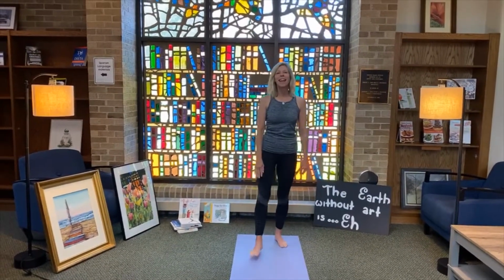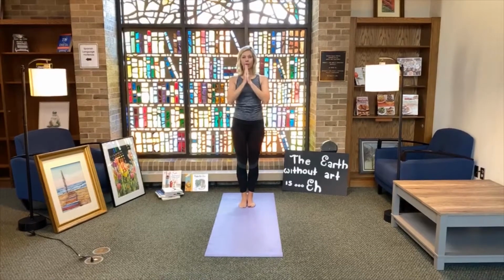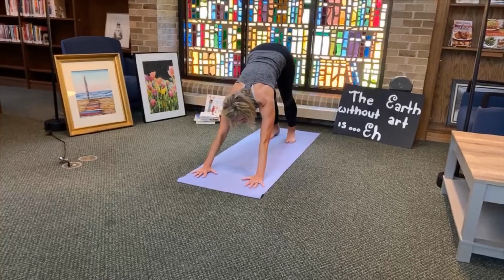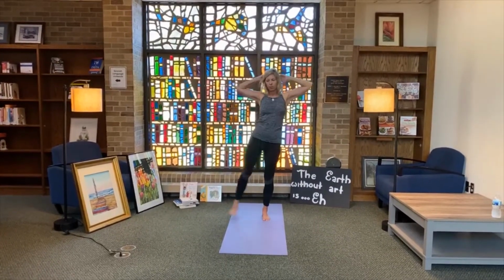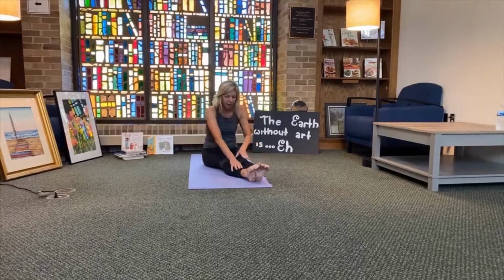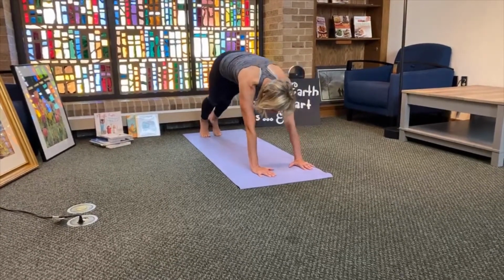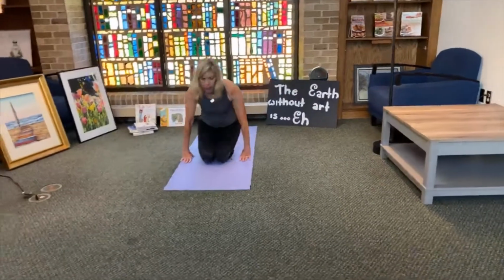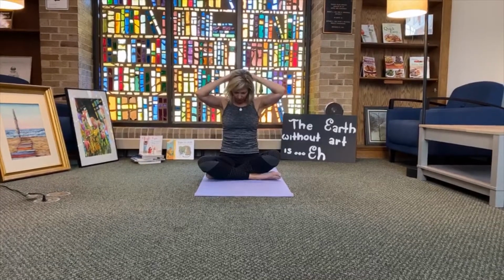Morning Yoga with Angie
“Earth without art is... eh”
Awaken your body, mind, spirit with easy, fun yoga!